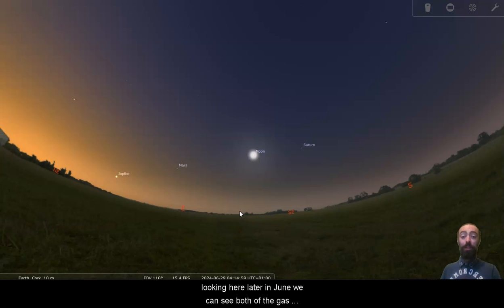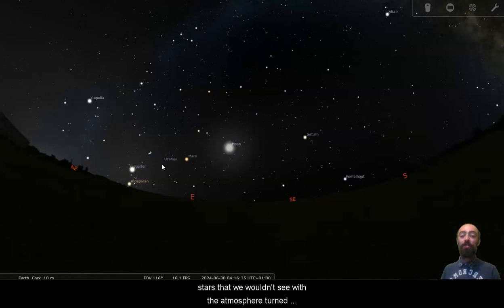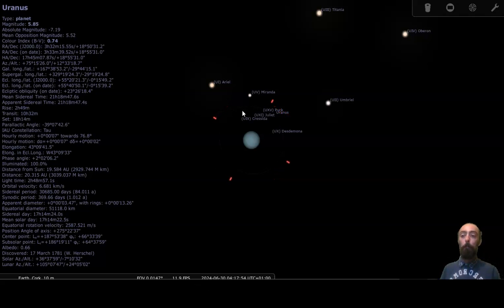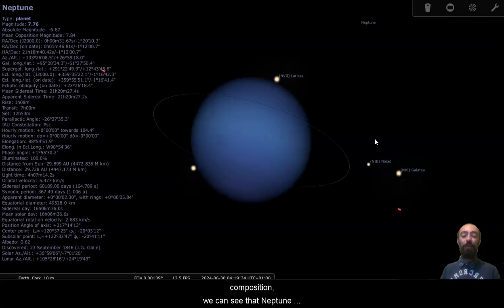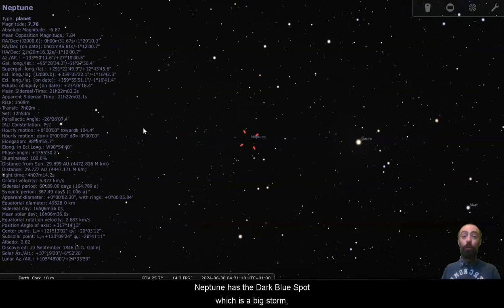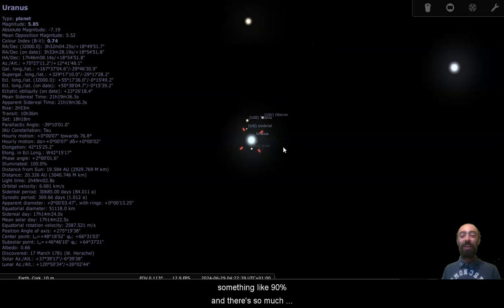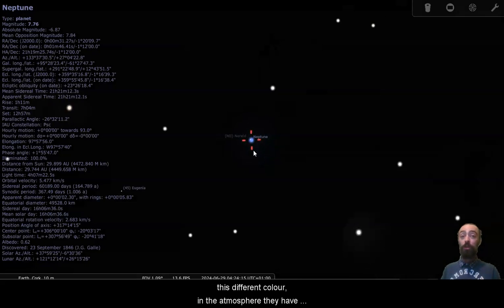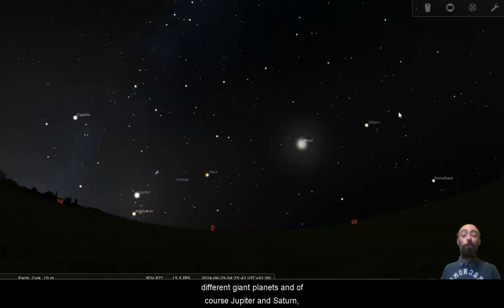Ice Giants versus Gas Giants: A Closer Look at the Biggest Planets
Over the past couple of months, both Saturn and Jupiter have received dedicated videos on this channel. Before focusing on Neptune or Uranus in the same way, I though it could be useful to highlight the difference between the two types of giant planet we have, the gas giants of Jupiter and Saturn and the Ice giants of Neptune and Uranus.